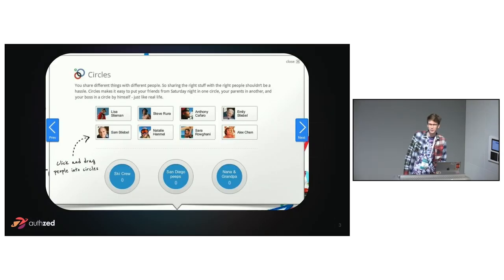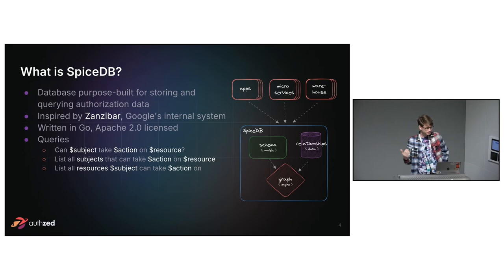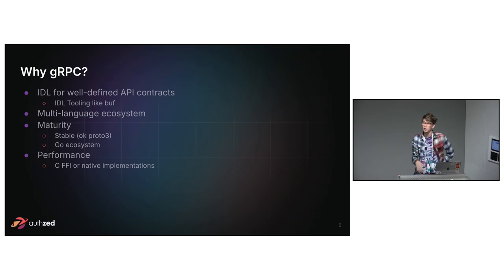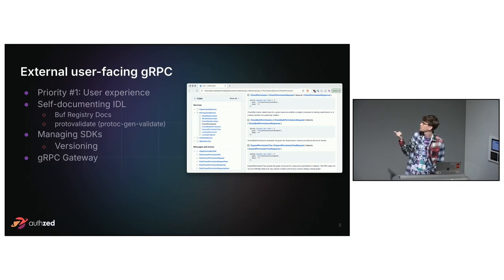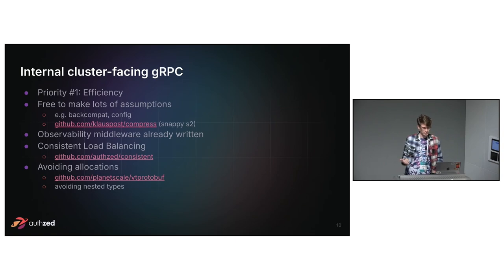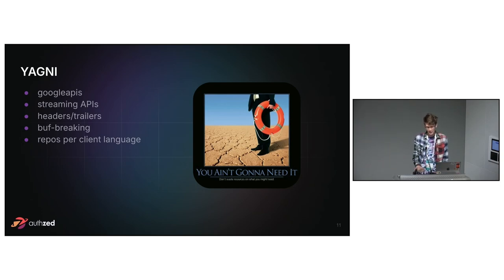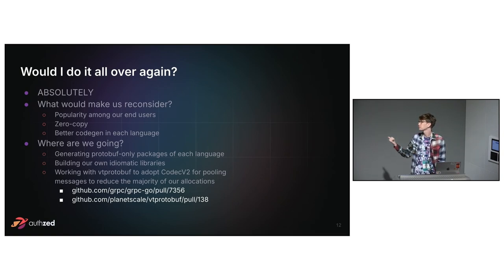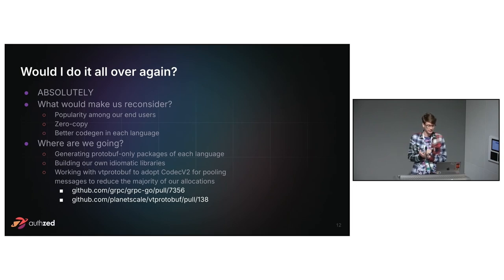Building SpiceDB: A gRPC-First Database - Jimmy Zelinskie, authzed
Since the 1970s, SQL has been the lingua franca for databases. However, for specialized databases, it might not make sense to expose such a general-purpose API. SpiceDB is one such database that chose gRPC its primary query interface. This presentation will walk through our journey selecting gRPC, lessons learned modeling our APIs, how we maintain clients in all popular languages, what tools we recommend or have built ourselves, and the optimizations we've made to our codebases to make gRPC a success.